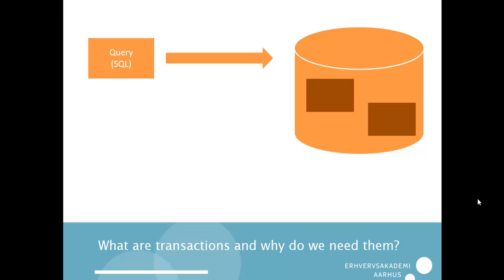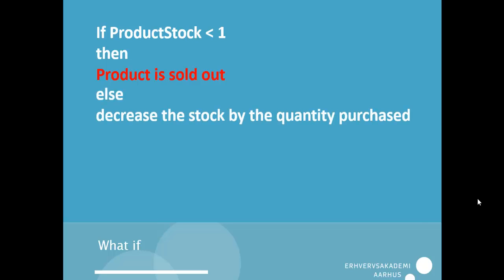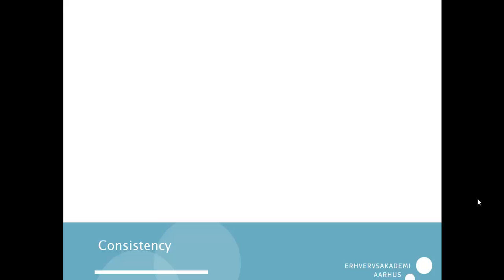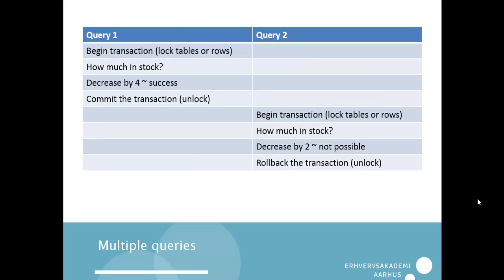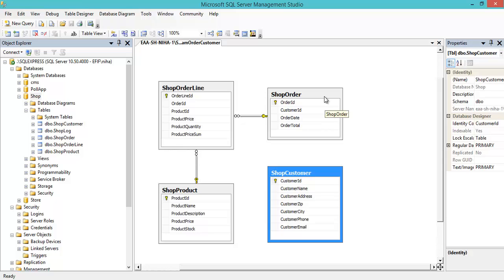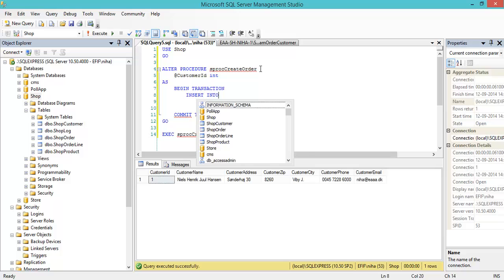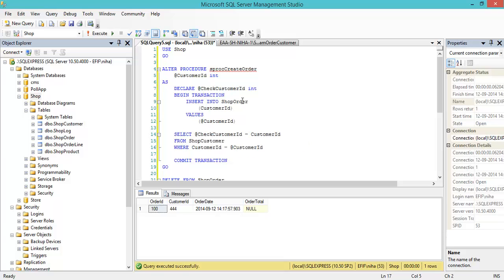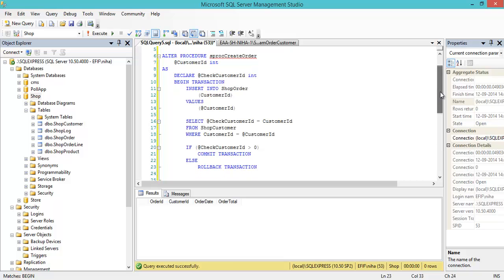SQL Transactions - intro and example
An introduction to SQL Transactions in MS SQL Server with explanation of the ACID principle and a code walkthrough of COMMIT and ROLLBACK.